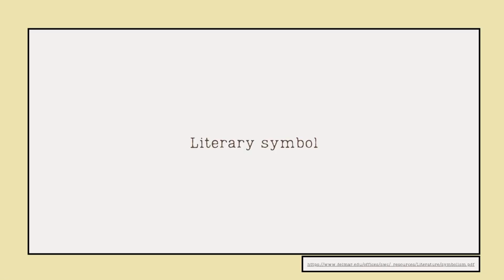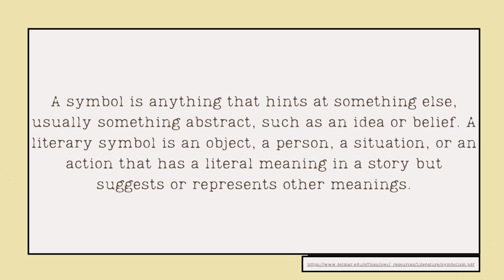Video 49 - Dictionary of Literary Symbols by Michael Ferber 1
Using Symbolism to add to our stories.

X(Twitter): @SojourningWrite